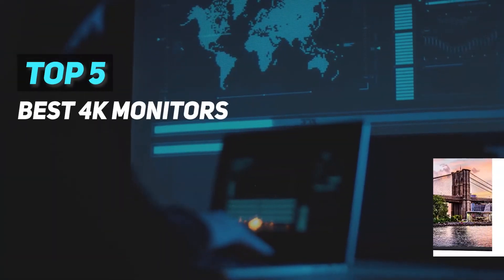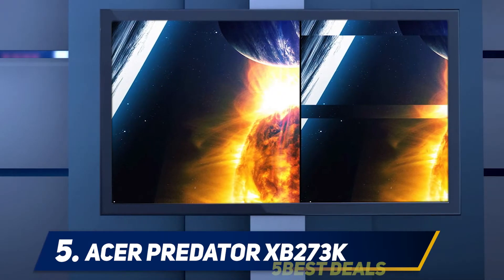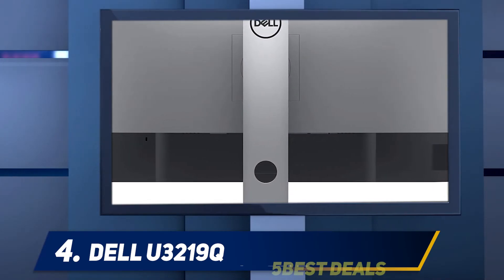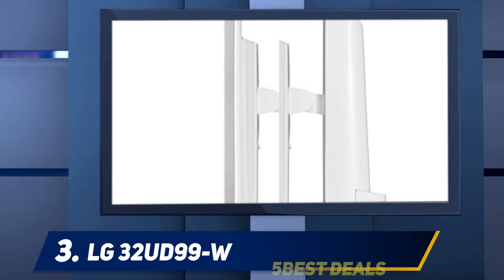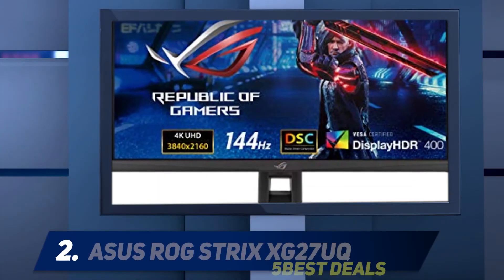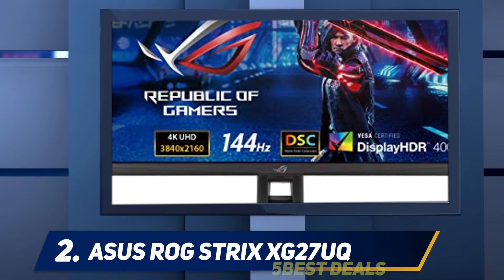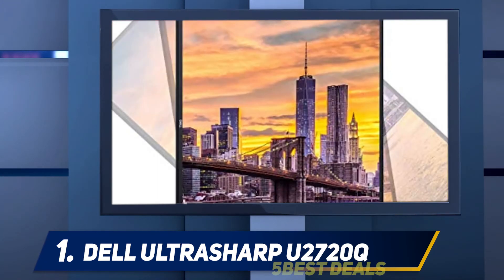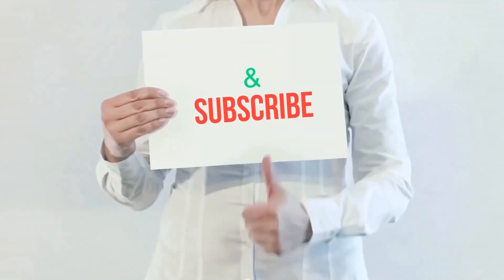✅ Best 4k Monitors 2021 - Top 5 Best4k Monitors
► Here is the Links For Updated Price Of Best 4k Monitors 2021!
❥ 1  ► Dell UltraSharp U2720Q ◄
✓ Amazon US
✓ Amazon CA
✓ Amazon UK
❥ 2  ► ASUS ROG Strix XG27UQ ◄
✓ Amazon US
✓ Amazon CA
✓ Amazon UK
❥ 3  ► LG 32UD99-W ◄
✓ Amazon US
✓ Amazon CA
✓ Amazon UK
❥ 4  ► Dell U3219Q ◄
✓ Amazon US
✓ Amazon CA
✓ Amazon UK
❥ 5  ► Acer Predator XB273K ◄
✓ Amazon US
✓ Amazon CA
✓ Amazon UK

This is my top 5 Best 4k Monitors, That I mention in this video.